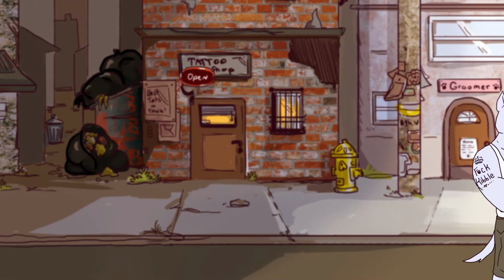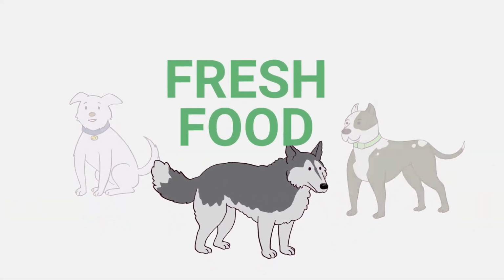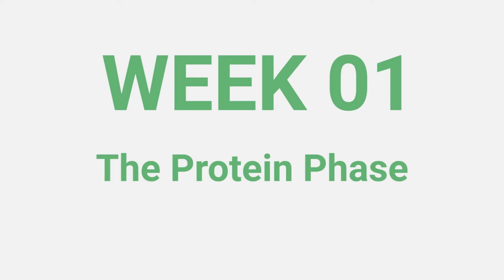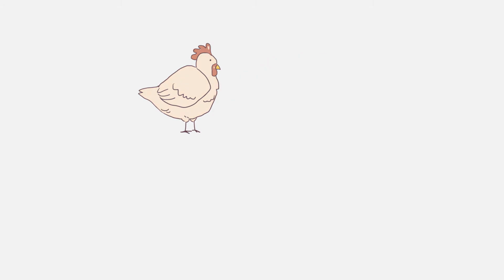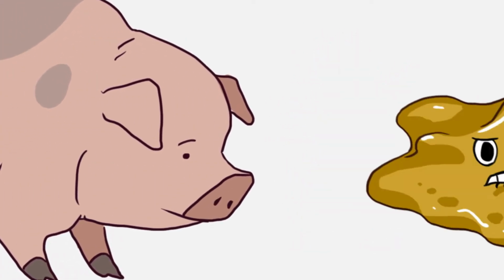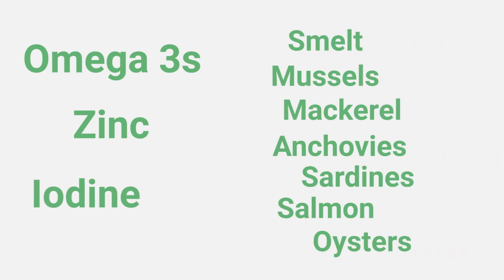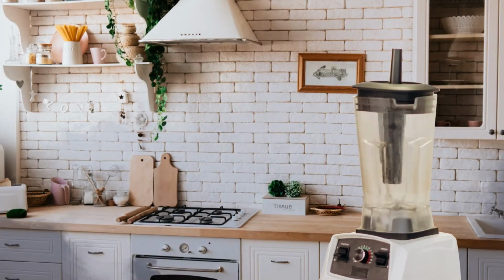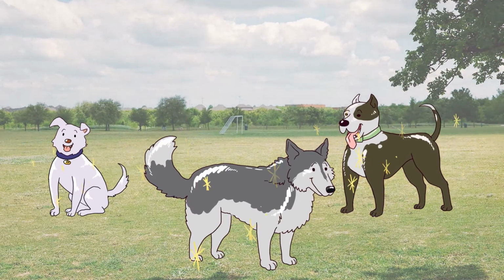How To Transition Your Dog To Raw Food | Ep. 4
On this climactic episode we see take a look at The Four Week Fresh Transition that our imaginary friend Carrey undertakes. Why? Because she's a thinker and obsessively research any big decision in life, duh! If this sounds like you or anyone you know, this is the video to watch to get you started.

This concludes our transition series, where you go from Zero to Hero (in the raw feeding world). We sincerely hope that you learned something new, but most importantly, that inspiration struck you enough to want to change your dog's LIFE!!